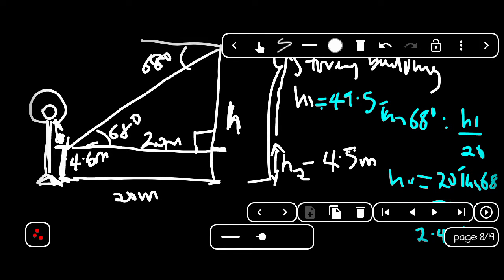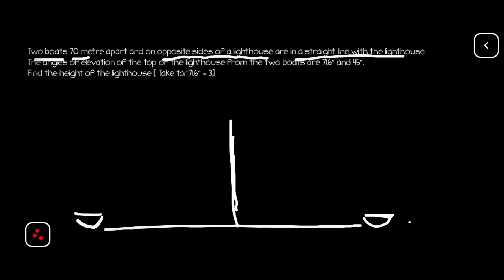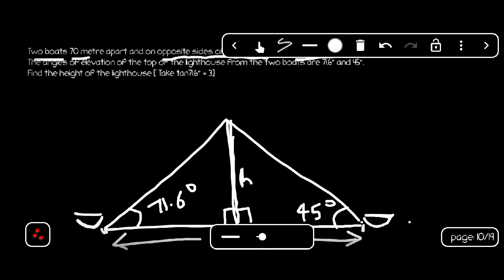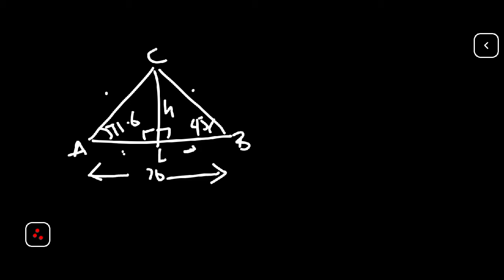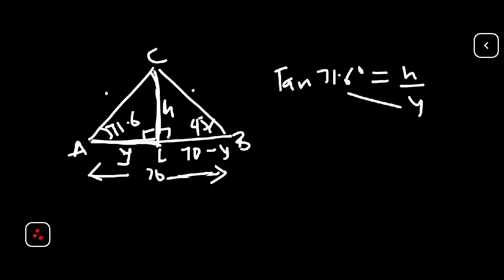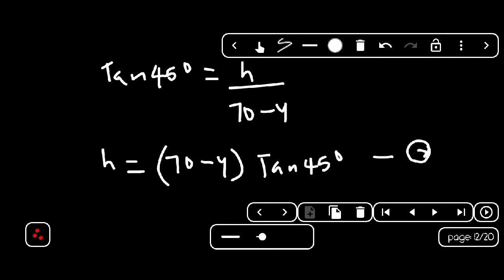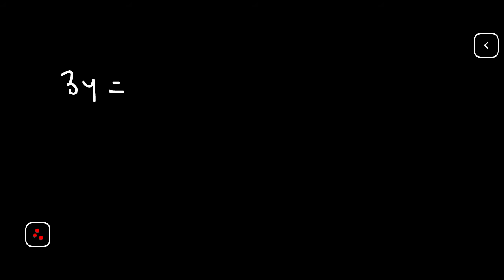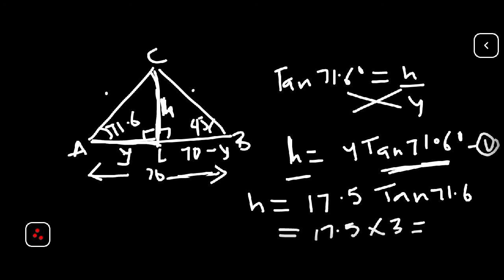How to solve double triangle problems ( elevation and depression)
in elevation and depression questions and problems could lead to diagrams having double triangles which can prove to be difficult atimes for most students.
for any problem in elevation and depression understanding the question and representing it diagrammatically in the correct way is one of the keys to solving problems like this.
This video will show you how to solve questions on double triangles